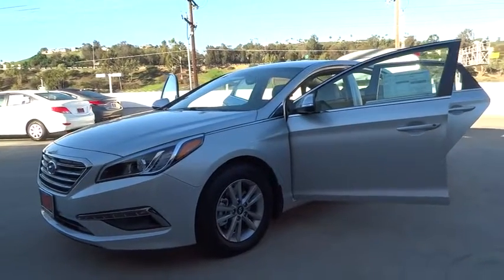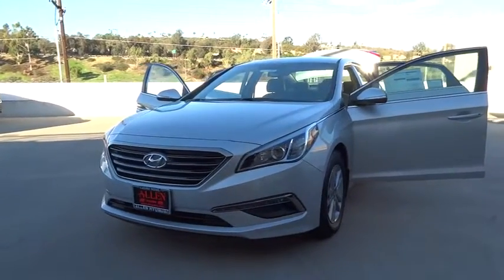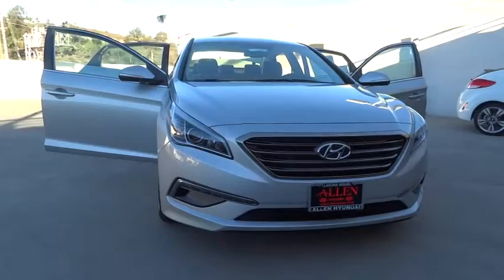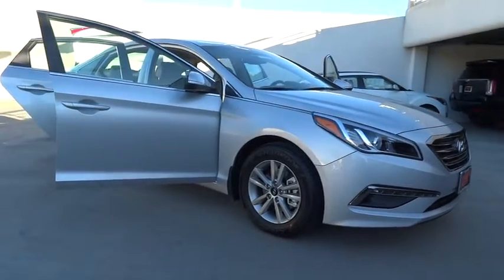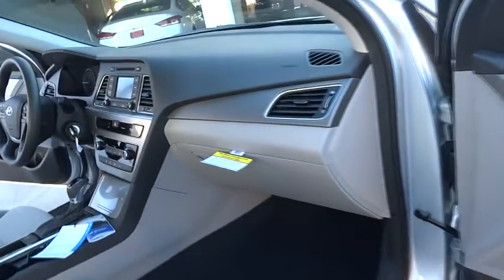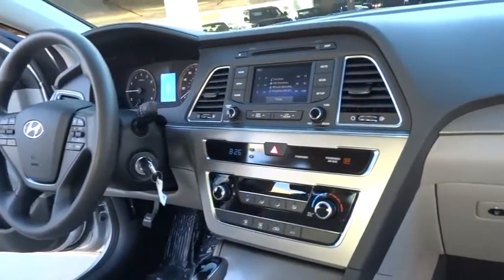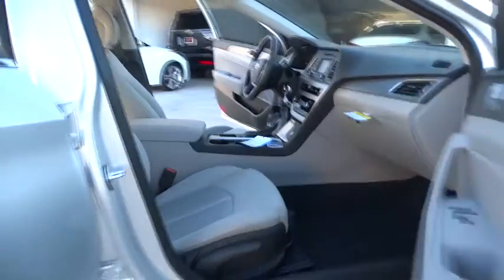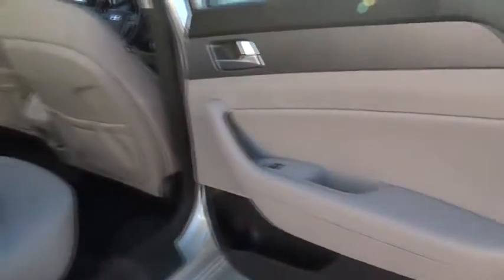2015 Hyundai Sonata Orange County, Irvine, Laguna Niguel, Newport Beach, Mission Viejo. 72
2015 Hyundai Sonata

2015 Hyundai Sonata 1.6T Eco - Stock#: 7205 - VIN#: 5NPE24AA4FH159033

Allen Hyundai
28432 Camino Capistrano